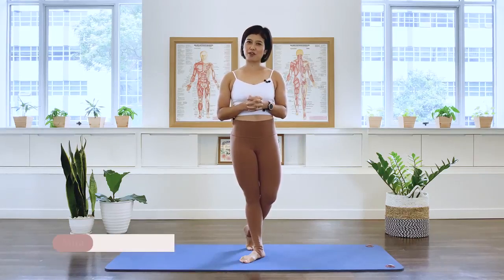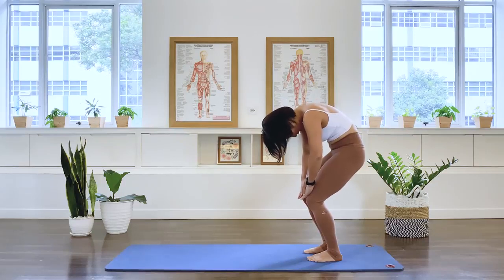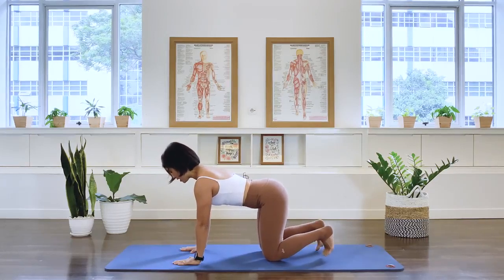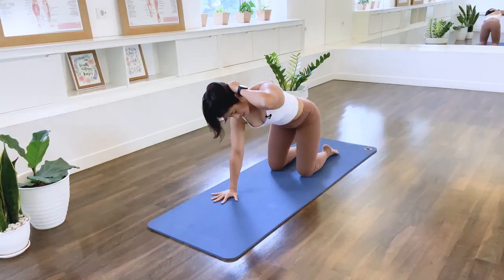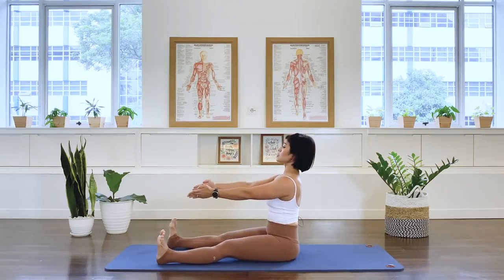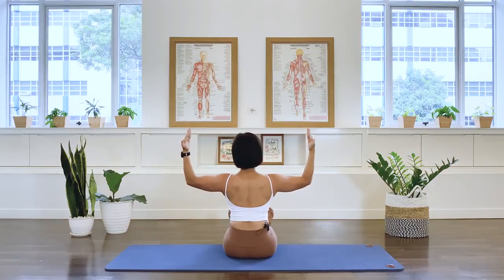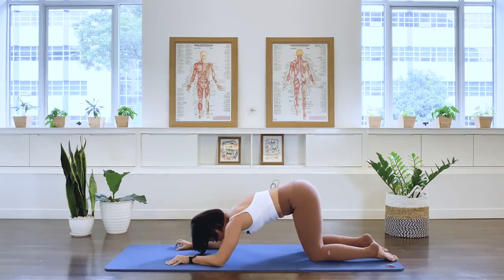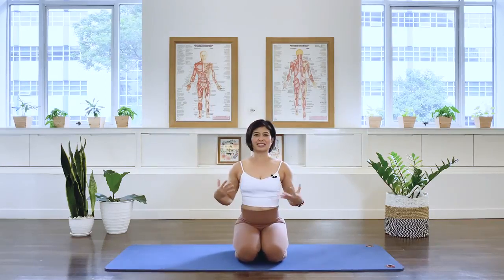Pilates Strong Upper Back workout - Get stronger_ look better and stay injury-free